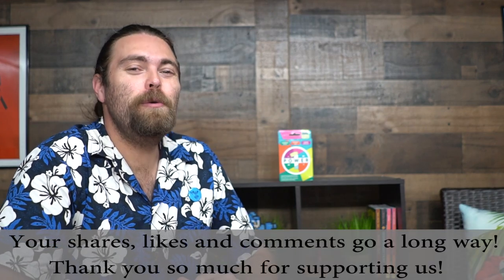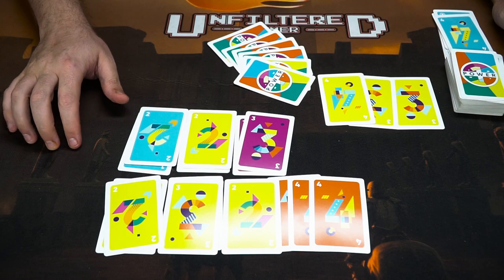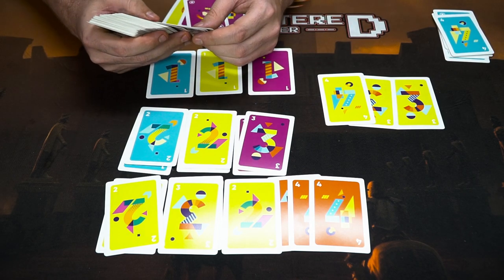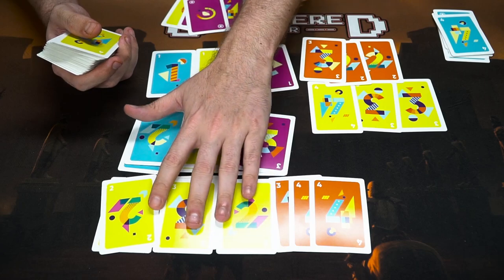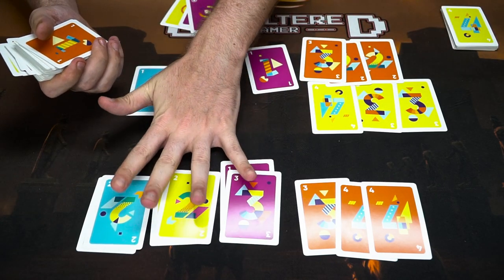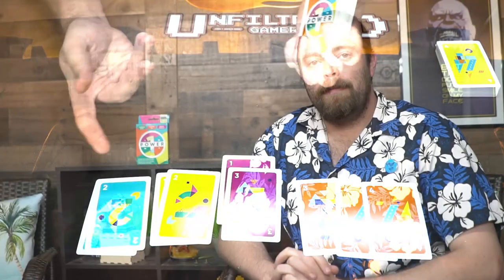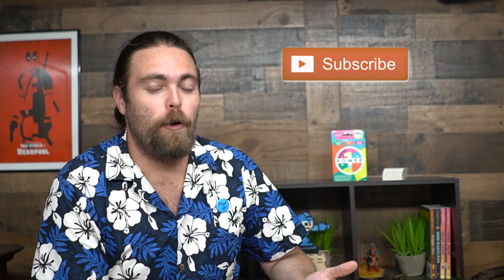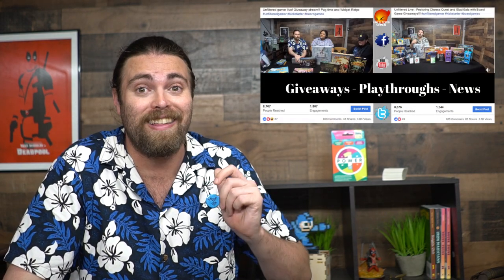Power 1 - Card Game Review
Power 1 Review by Unfiltered Gamer